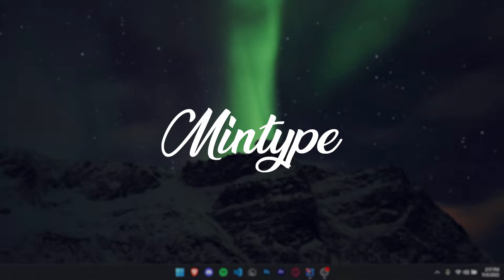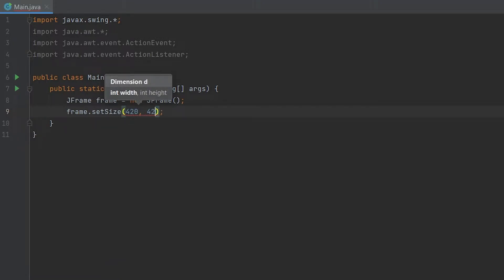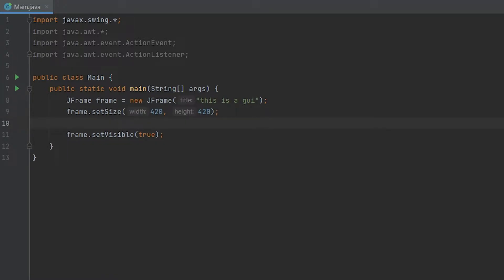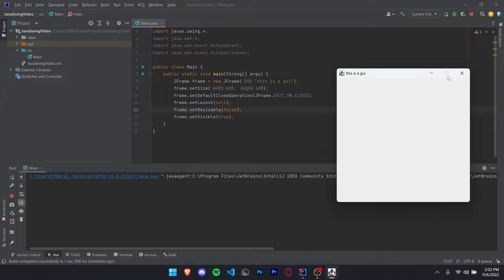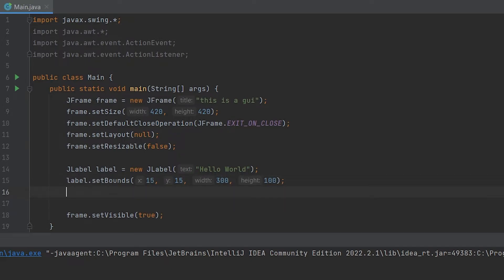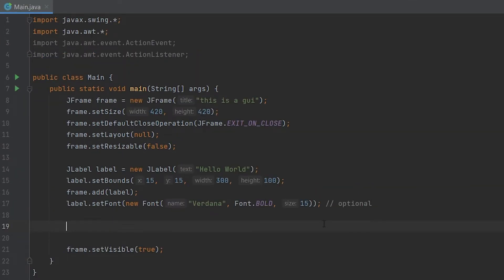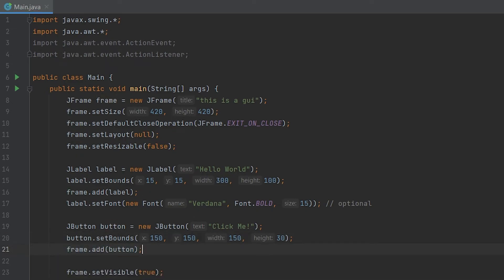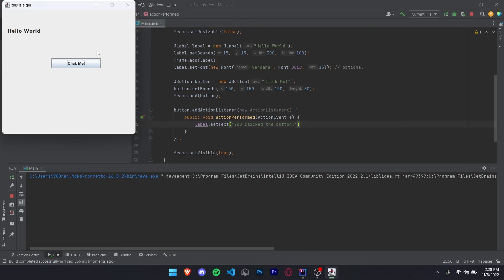How to make GUI in JAVA | (simple & easy)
In today's video, I'll be showing you guys how to use Java Swing to create amazing GUIs in Java!